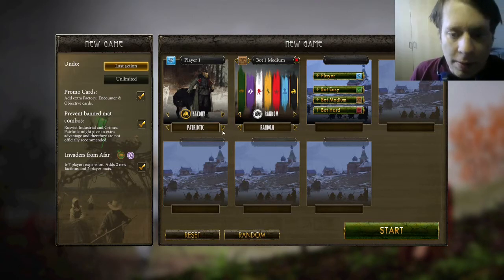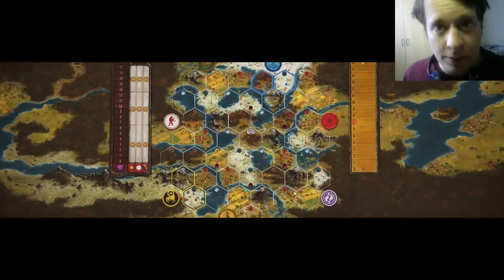Scythe Advanced Lesson 4 - Boards (Pt 1)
Discussing the boards in more detail and with respect to their relative strength in Scythe.